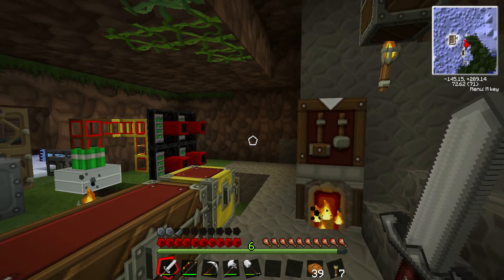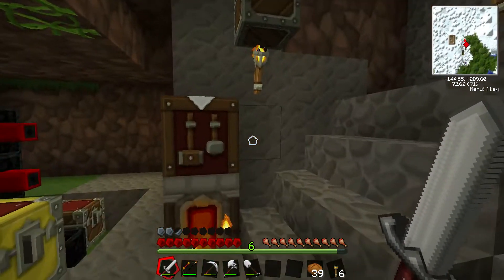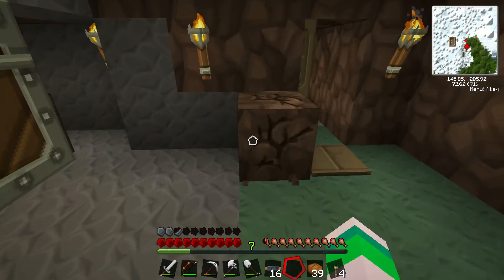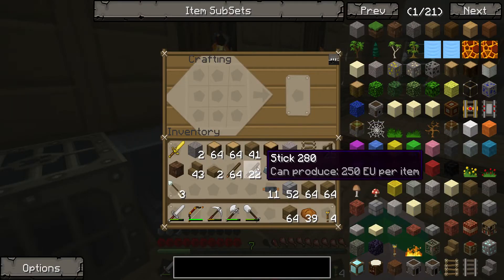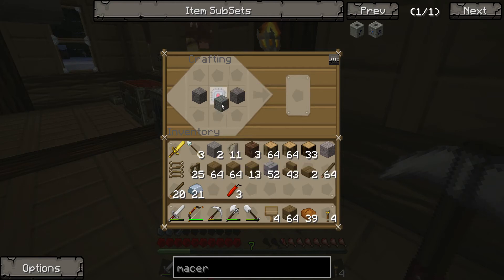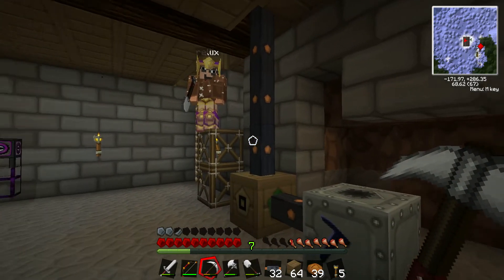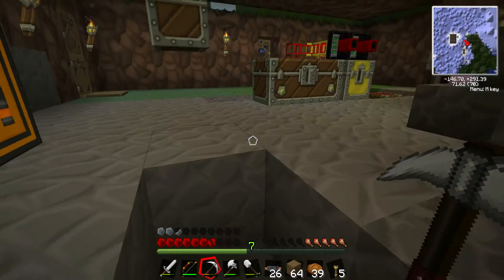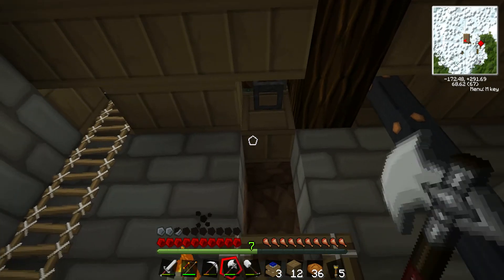Thwargle - FTB 10 A New Home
Heya! Thwargle here.

FTB Episode 10 is here! In this episode, we start the process of finishing up and moving in to our new home! Also, we confuse ourselves with some piping.

I'm FINALLY using the sphax PureBDCraft skin (bdcraft.net) in FTB!